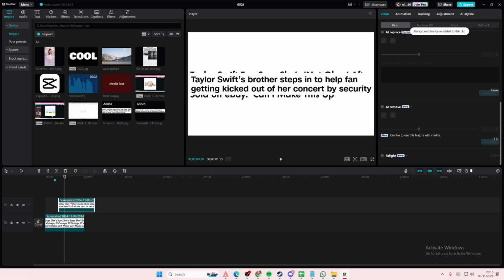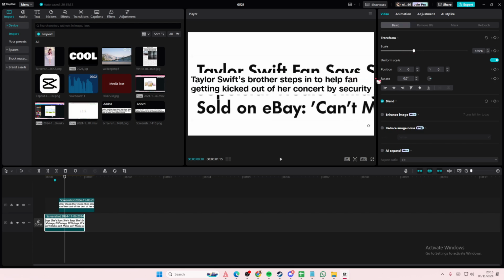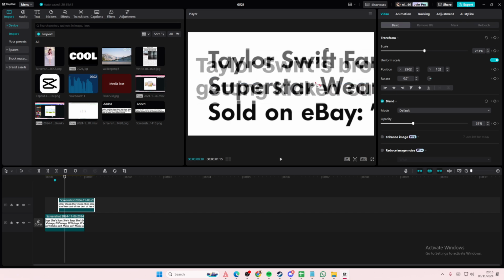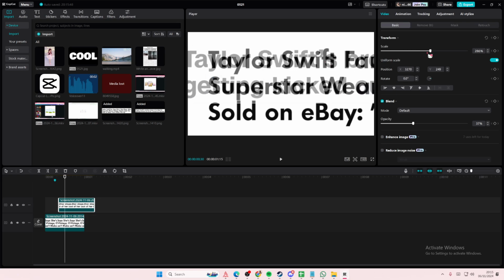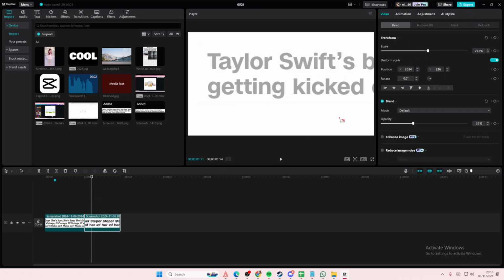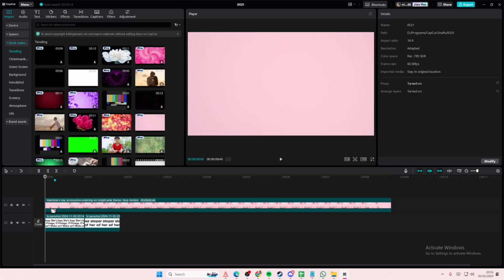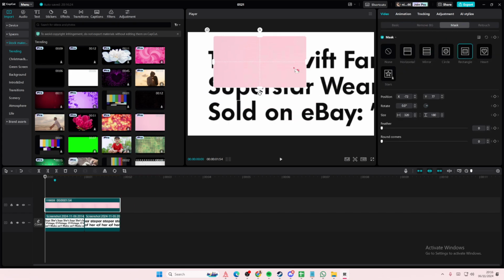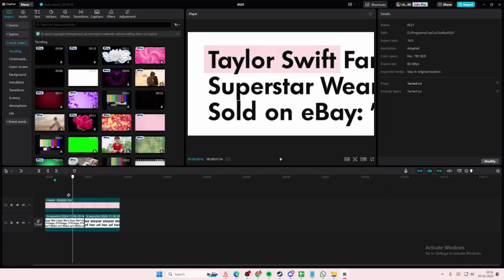⚡️ LEARN: How To Create Text Match Cut Like Vox & Johnny Harris - CapCut PC Tutorial | 2024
Learn how you can create this text match cut on CapCut PC by watching this video.